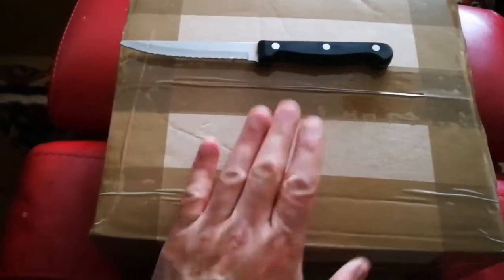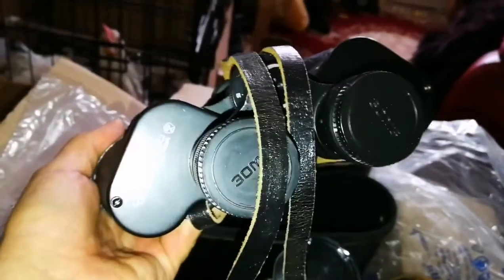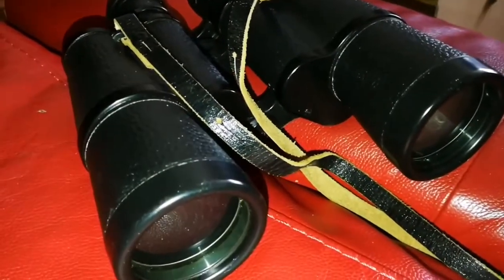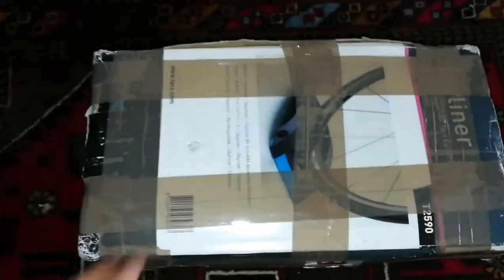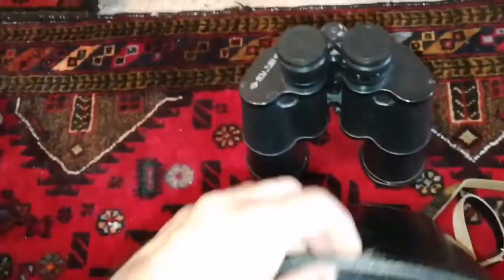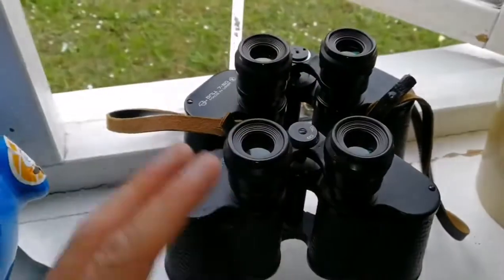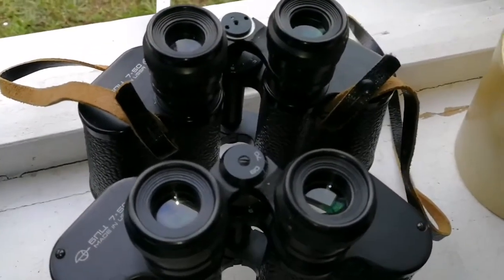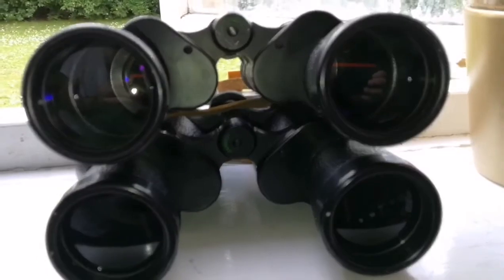Bought Two Russian USSR BNU 7x50 Binoculars/ Top Quality Soviet Optics/ Unboxing Review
They definitely knew how to design and manufacture excellent optical instruments in the Soviet Union. I bought these two 7x50 BNU binoculars and they are superb even though they were build well over 30 years ago in the USSR.